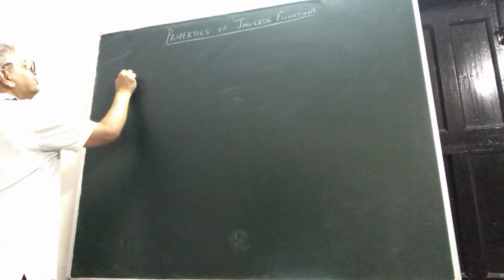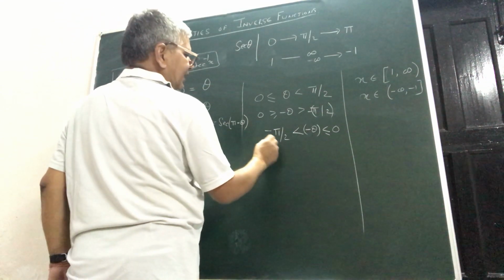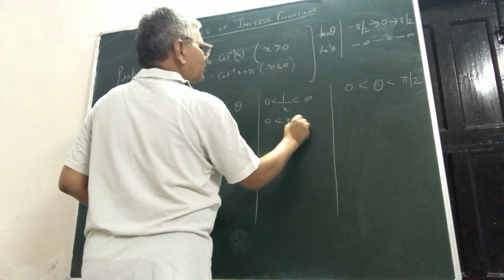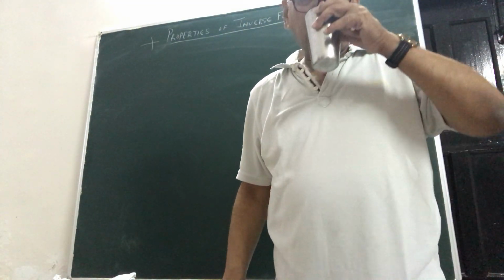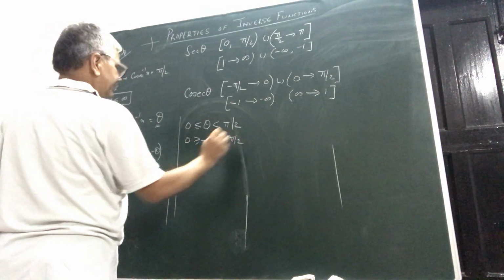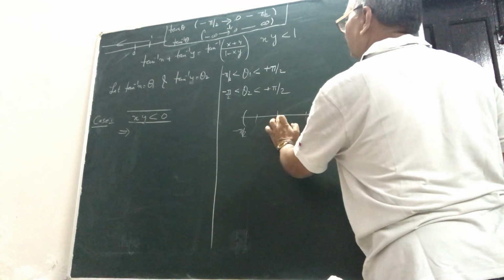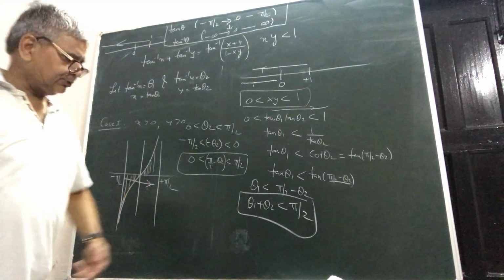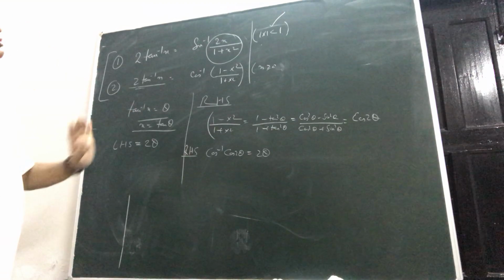Properties Of Inverse Trigonometric Functions Part II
For Students Of Class XII